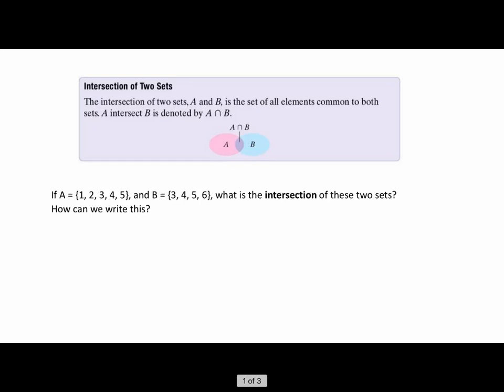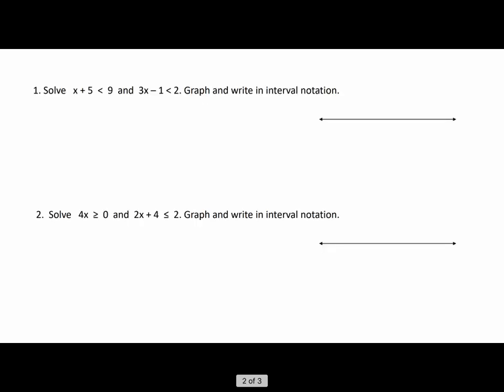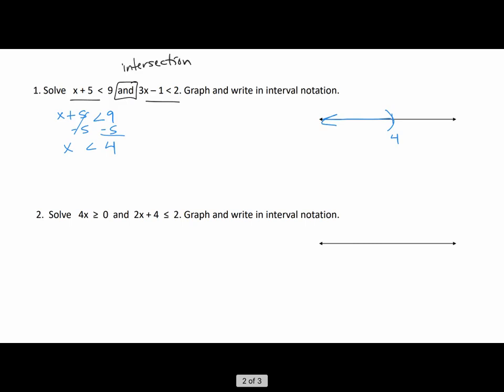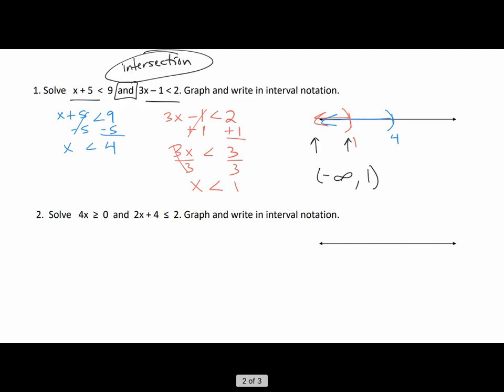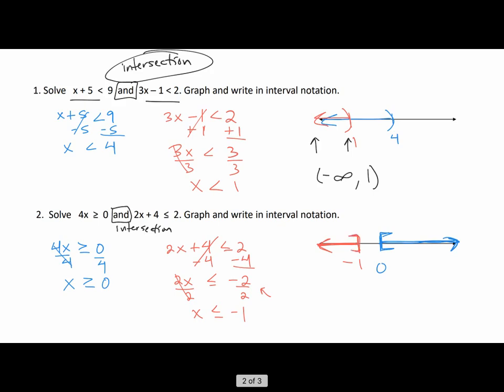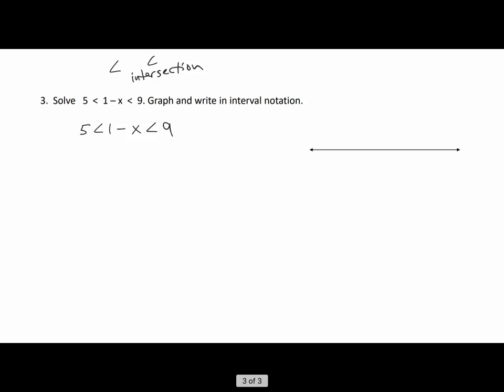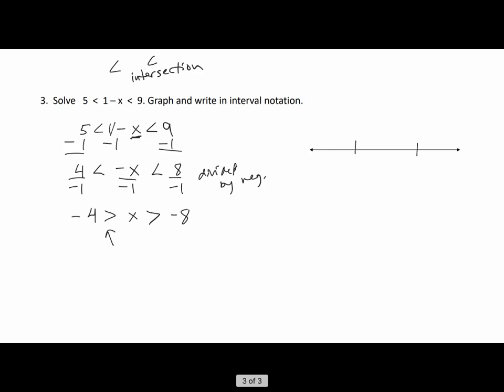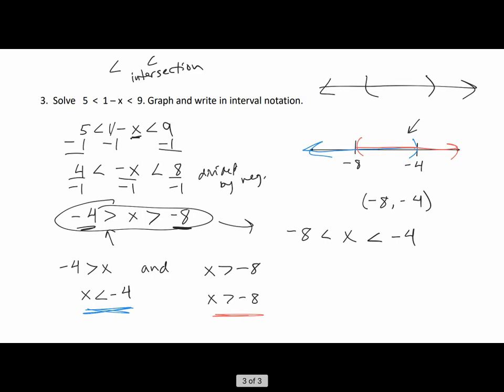Section 9.1 objective 1 and 2, Intersection of Sets AND